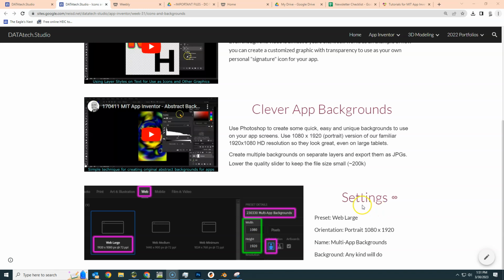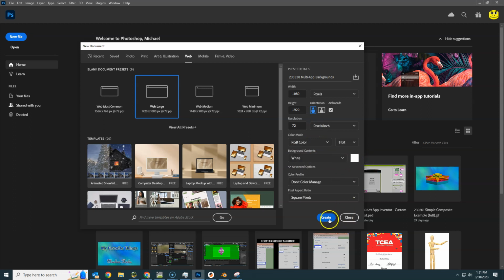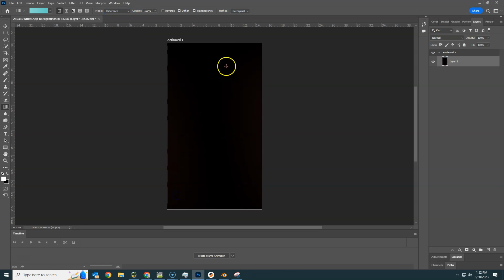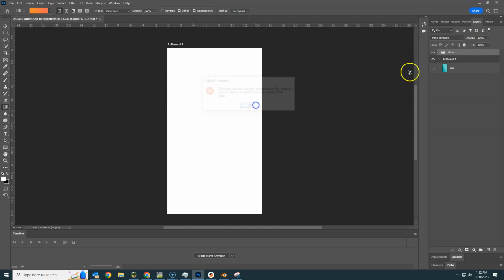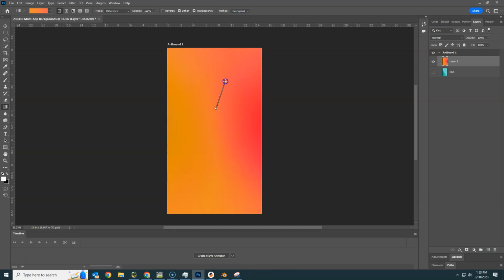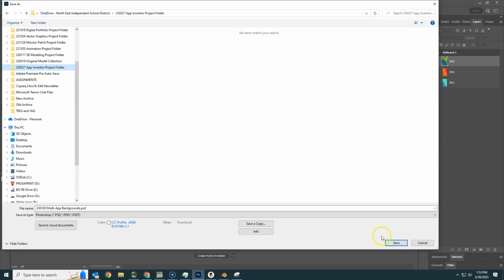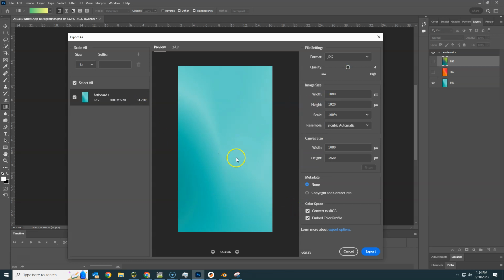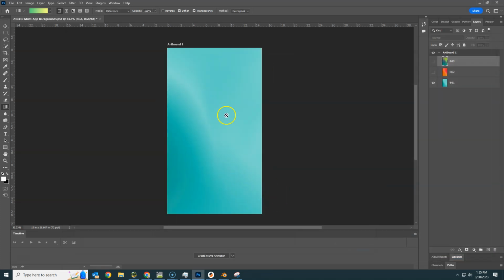230330 Multi-App Backgrounds